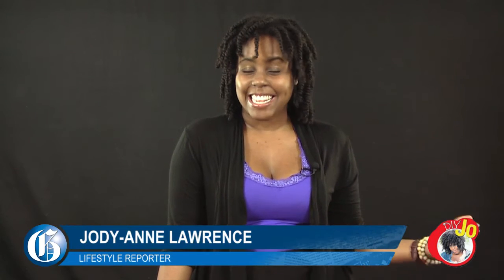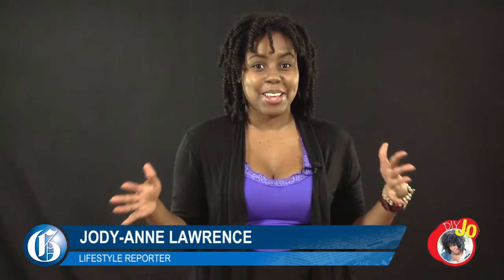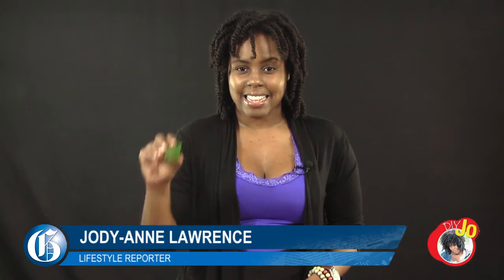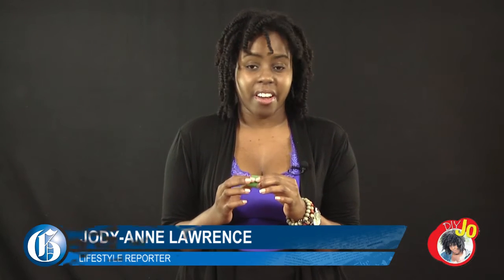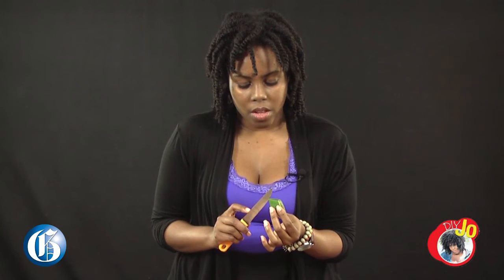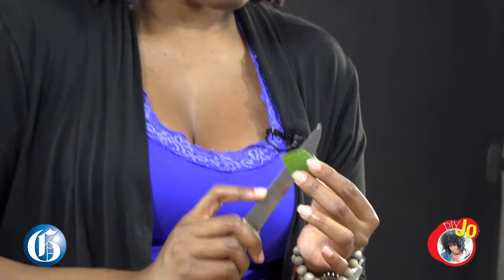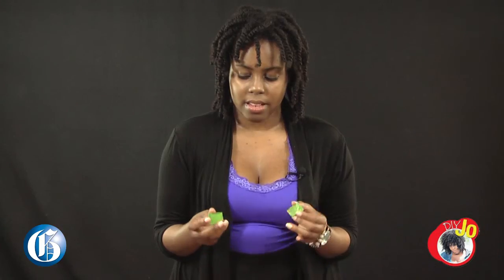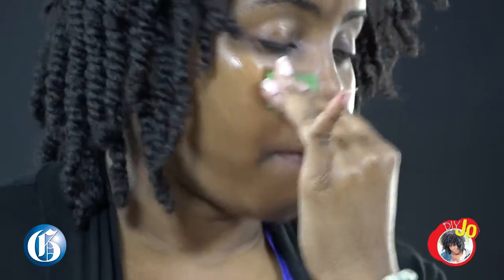DIY JO: Kitchen Prescription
MARCH 20, 2017: The fun thing about DIYs and skincare is that many of the ingredients are found in your kitchen and backyard. Now, Lifestyle reporter, Jody-Anne Lawrence is going to enter your kitchen and tell you about some of the things that are great for your skin.